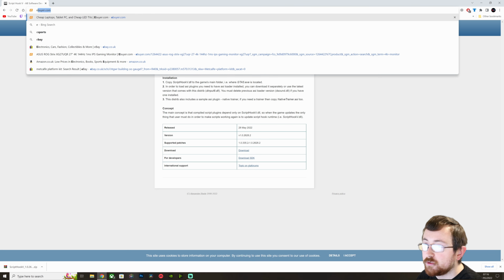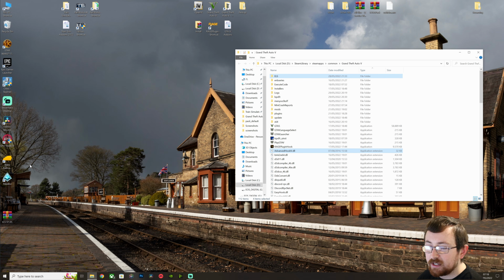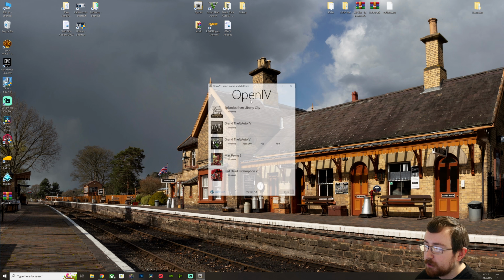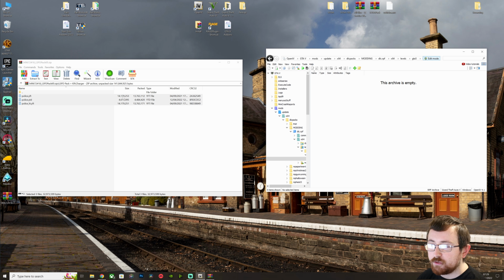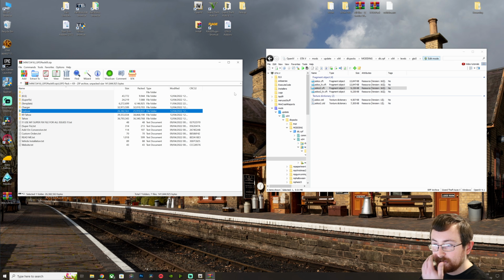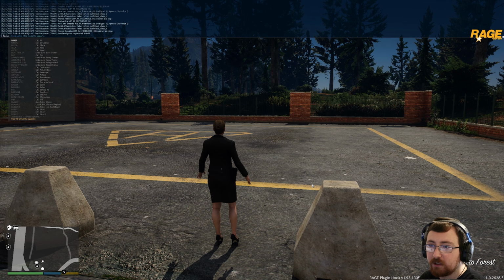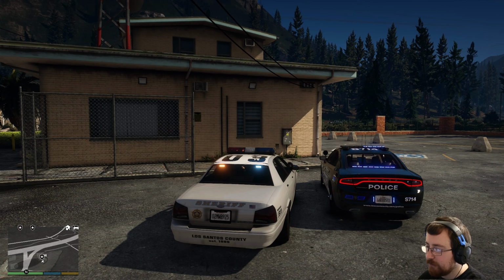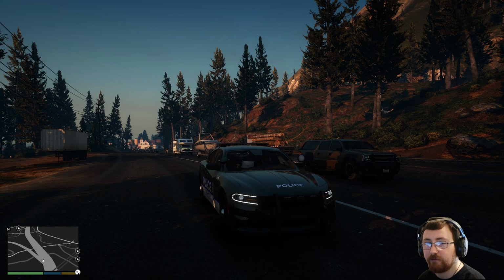How to Install ELS Vehicles (REPLACE) - LSPDFR - 4K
Remember, we are all here to have fun. Make sure to flag spam, negative or hateful comments.

It's dark all the way down here... :(